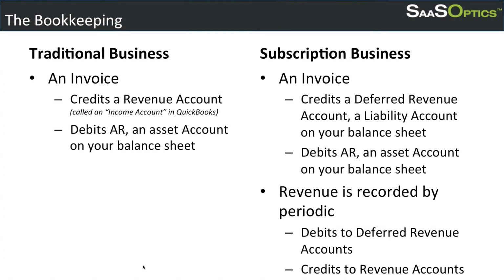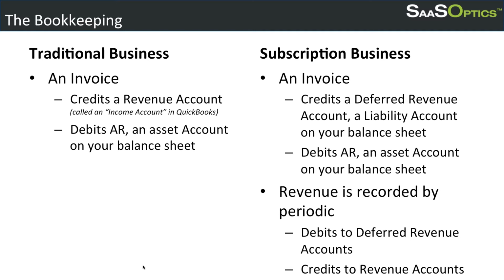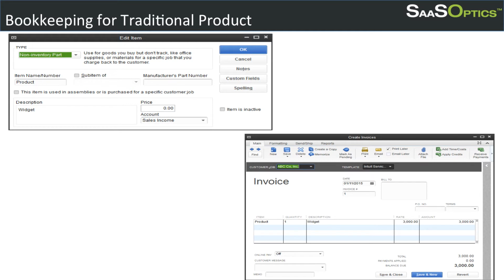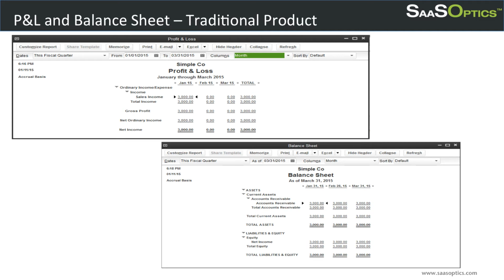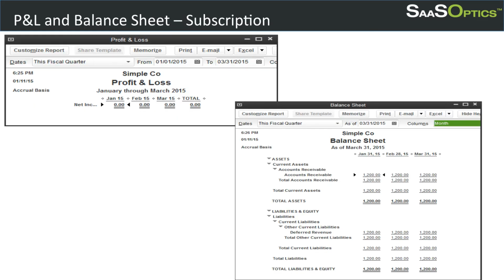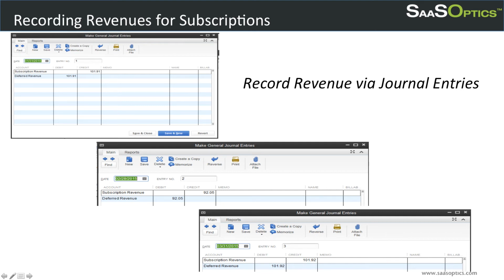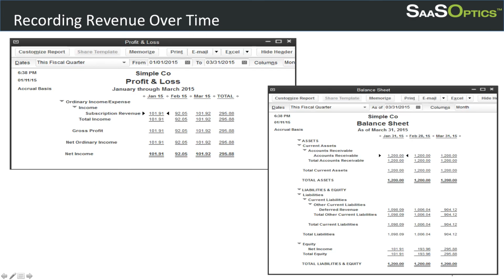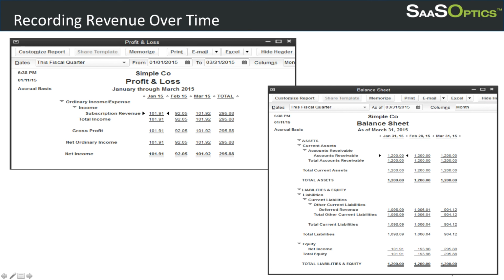How to Set QuickBooks for Managing Deferred Revenue for Subscription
Do you have deferred revenue due to subscriptions? Need to set up QuickBooks to handle deferred revenue and to handle revenue recognition? This video walks you through the details with concise and clear examples and explanations.